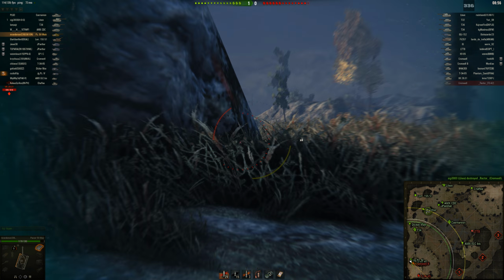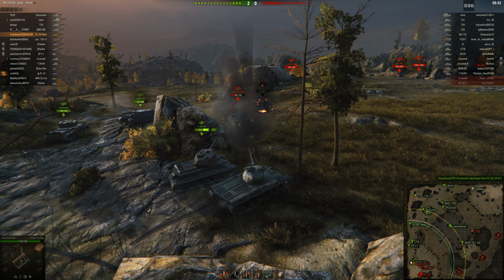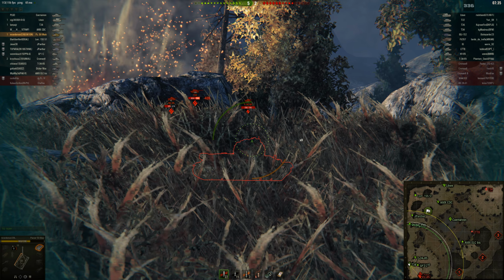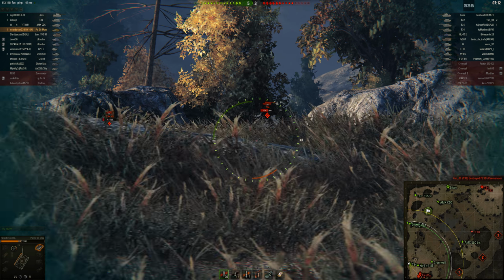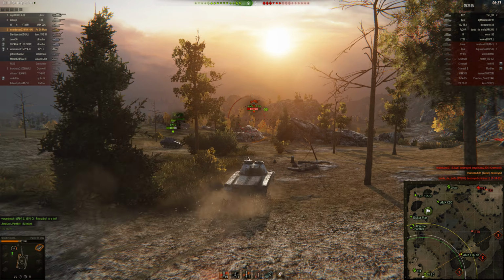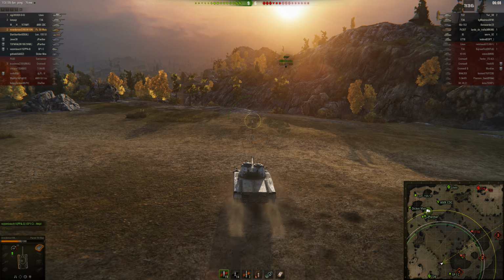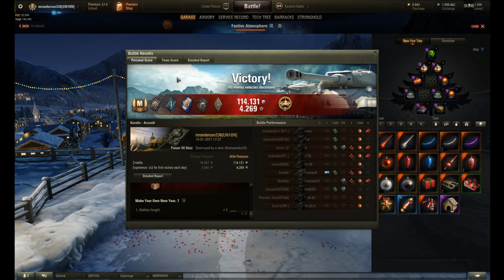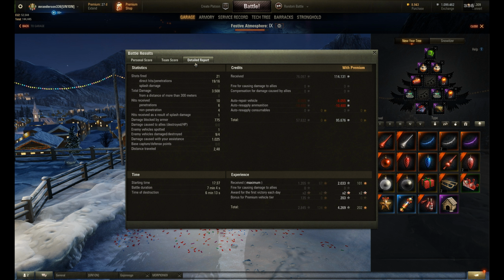World of tanks- We mutz do this!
Just grinding cash.
Also there might be some small issues in the upcomming videos with some lag. I re-installed the PC so the recording settings was reset too. Ill try to fix it as fast as possible